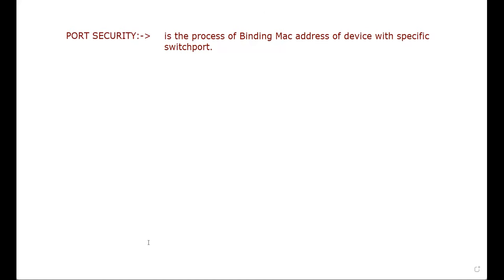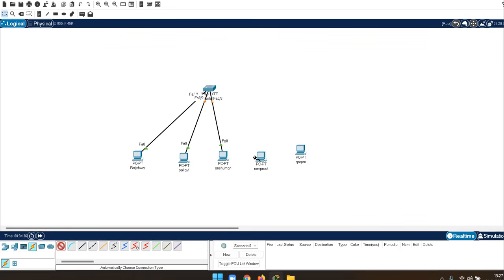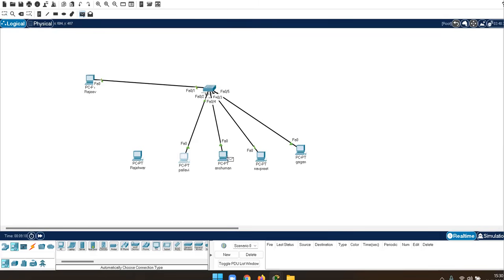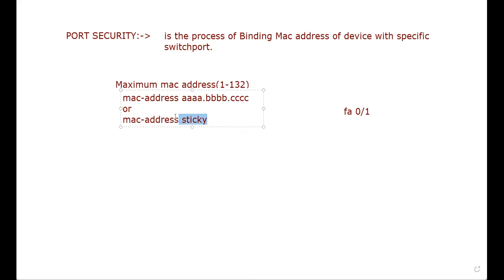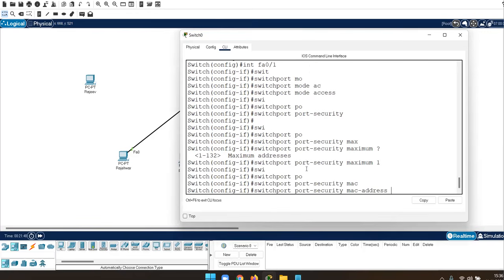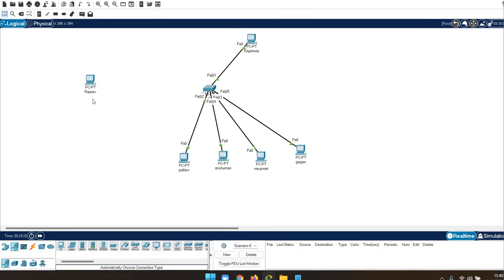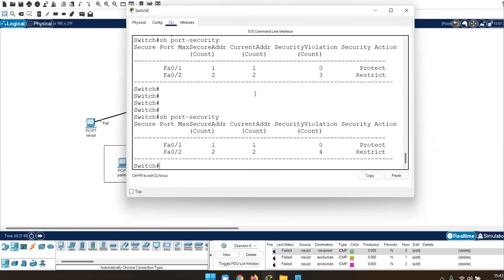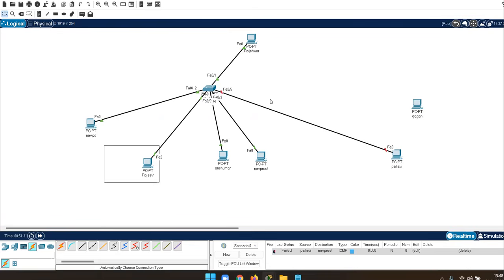What is Port security in Switch | CCNA CCNP tutorials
In CCNA (Cisco Certified Network Associate) and networking in general, port security refers to a set of measures implemented to control access to physical switch ports. The primary goal of port security is to prevent unauthorized devices from connecting to a network. Cisco switches, in particular, offer a feature called "Port Security" that enables administrators to define and enforce policies for securing switch ports.

Key aspects of port security in CCNA include:

1. **MAC Address Limiting:**
   - Port security allows you to specify the maximum number of MAC addresses that are allowed to connect to a particular switch port. Any attempt to connect additional devices beyond this limit results in a security violation.

2. **Sticky MAC Addresses:**
   - You can configure the switch port to dynamically learn and "sticky" the MAC addresses of the devices that initially connect to the port. This means that the switch will remember the MAC addresses and only allow those specific devices to connect to the port in the future.

3. **Violation Modes:**
   - Port security supports different violation modes, which determine the actions to be taken when a security violation occurs. The three main violation modes are:
      - **Shutdown:** The port is put into an error-disabled state, effectively shutting down the port.
      - **Restrict:** Traffic from unauthorized devices is restricted, but the port remains operational.
      - **Protect:** Similar to restrict, but with no logging or SNMP notifications.

4. **Configuring Port Security:**
   - Port security is configured on a per-port basis. Administrators can use commands in the Cisco IOS CLI (Command Line Interface) to set the maximum number of allowed MAC addresses, enable sticky MAC address learning, and specify the violation mode.

Here's a basic example of how port security might be configured on a Cisco switch interface:

In this example, the port is configured for access mode, port security is enabled, a maximum of 2 MAC addresses are allowed, and the violation mode is set to restrict. The "sticky" command allows the switch to dynamically learn and remember the MAC addresses of connected devices.

Understanding and implementing port security is crucial for network administrators to enhance the security of the network and prevent unauthorized access.